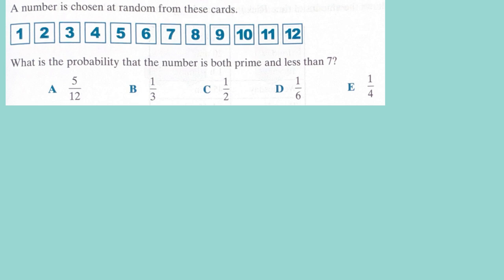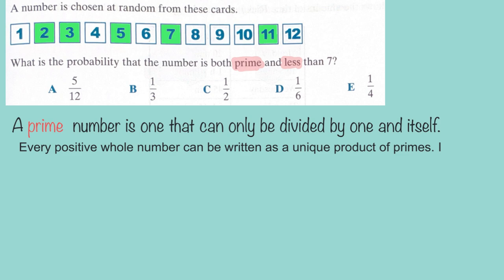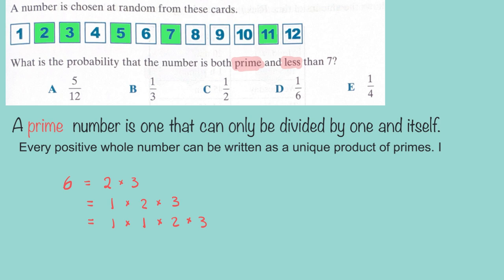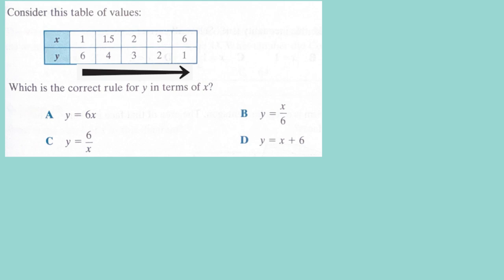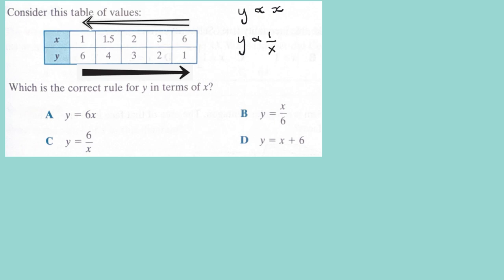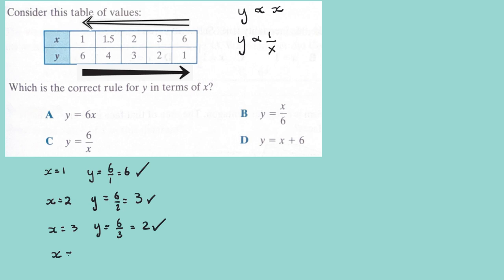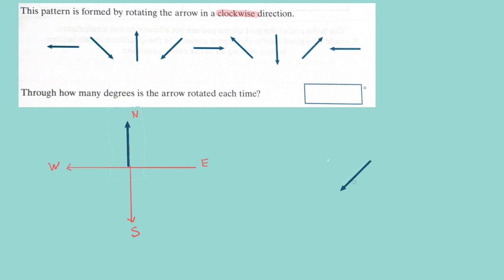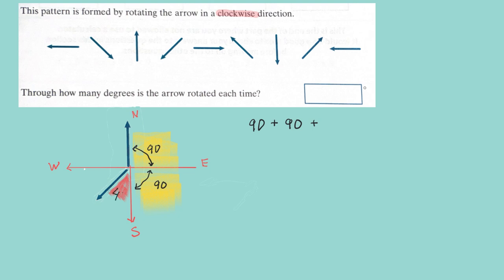Year NAPLAN - tricky questions - Excel at School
0:00 Intro
0:12 Probability of prime number less than 7
3:57 correct rule for y from a table
8:08 rotating pattern of arrows